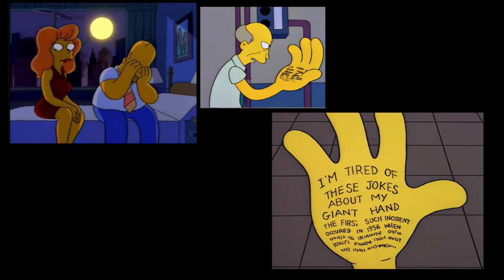The Giant-Handed Man Character Archive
In this video I discuss the appearences of Simpson's character, Giant-Handed Man (yes thats his name).